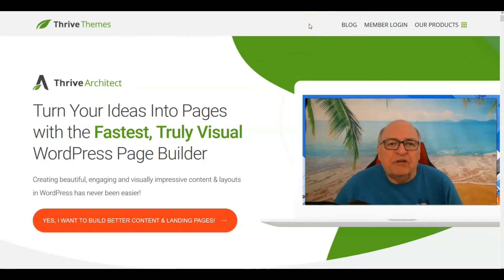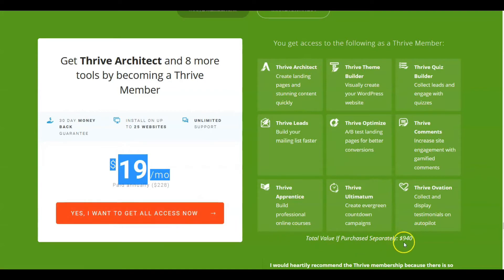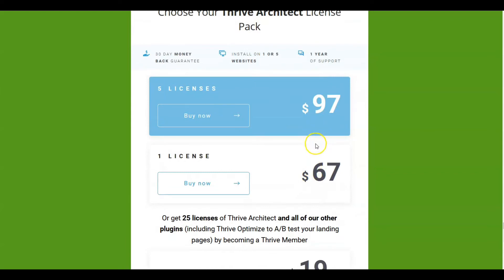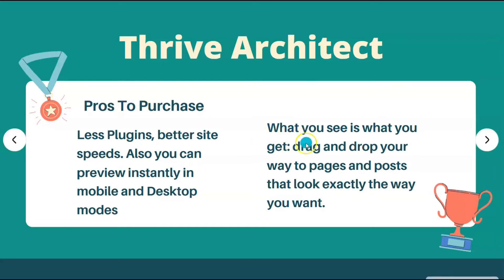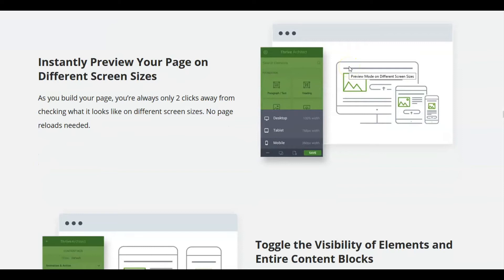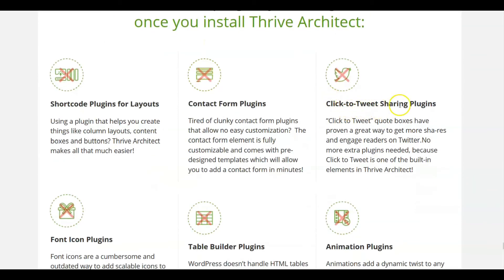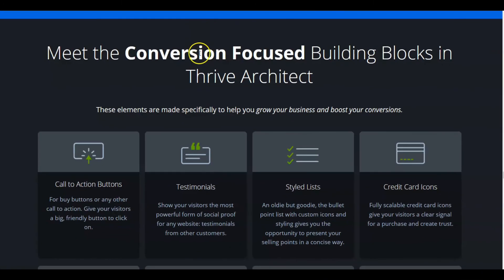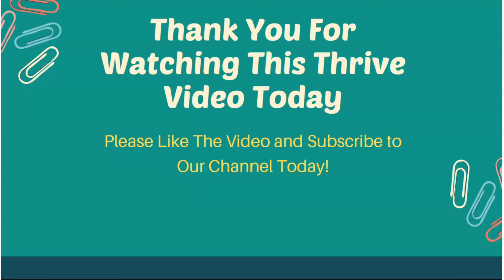How Much Is Thrive Architect - 🔥🔥Your Cost🔥🔥 [Pros of Why It Is a Great Page Builder For Beginners]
In this video, I cover how much is Thrive Architect. I look closely at the costs to use Thrive Themes plugin called Thrive Architect. You may purchase Thrive Architect at this
I cover 4 key pros for why you should use Thrive Architect as your page builder. This is an updated study for Thrive Architect 2021. Newly updated WordPress Plugin and Page Builder.

00:00 Introduction
03:58 4 Pros To Purchase Thrive Architect
05:53 Covering the Pros In Detail
08:00 Get Better Site Speed

You Maybe Interested in purchasing Thrive Architect or looking at all of the Thrive Themes Family